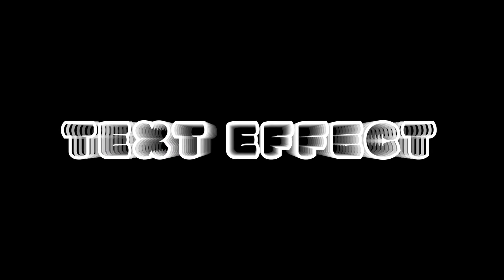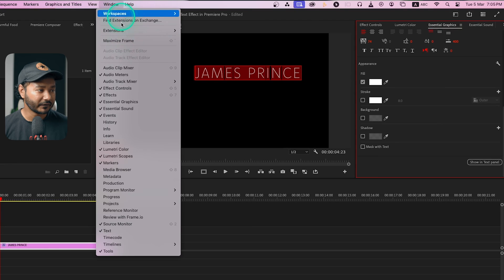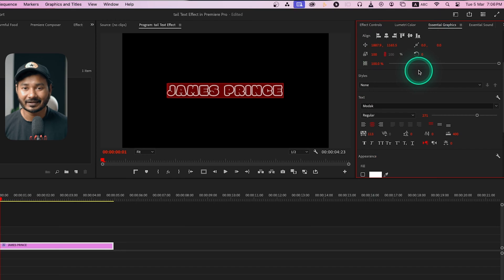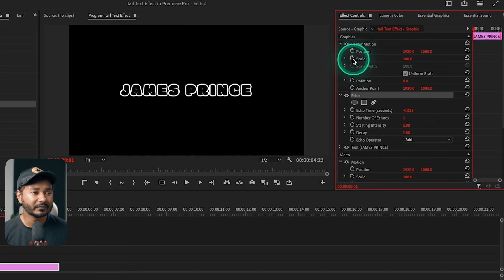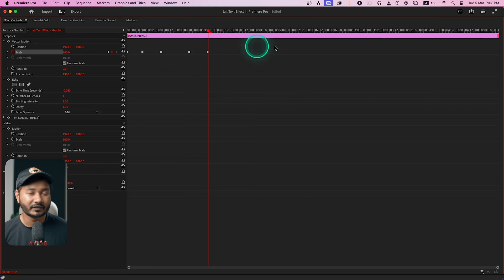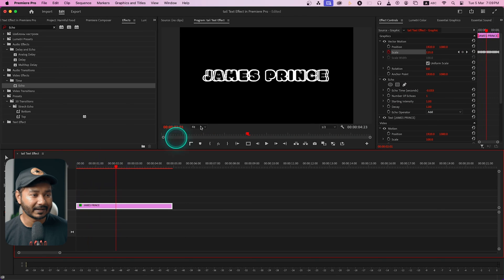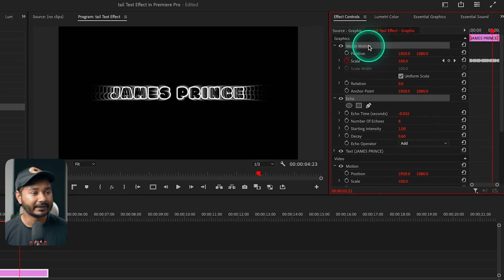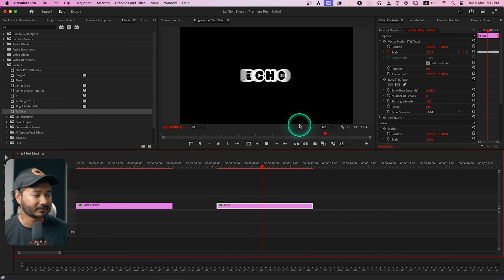Long Tail Echo Effect in Premiere Pro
Today I'll show you how you can make a long tail echo text effect in Adobe Premiere Pro.